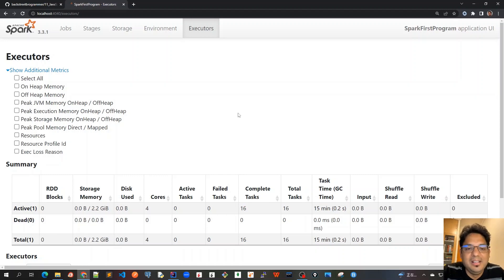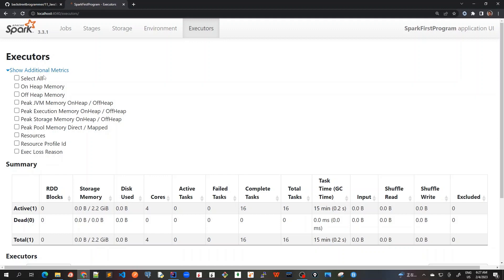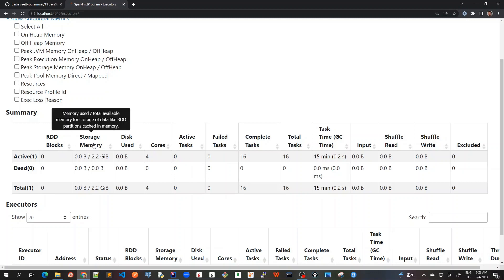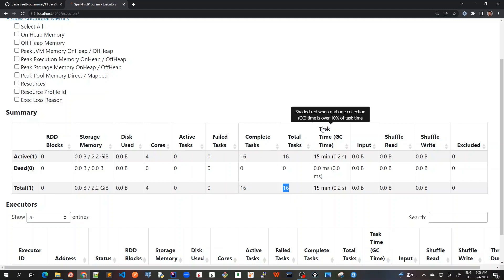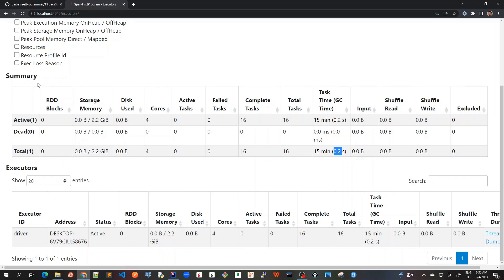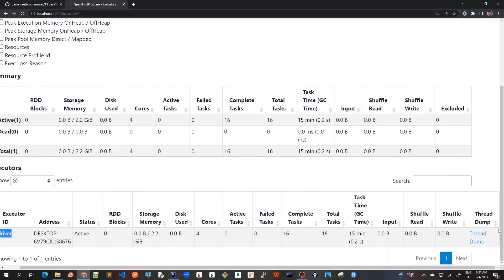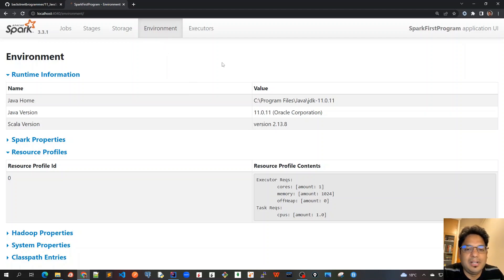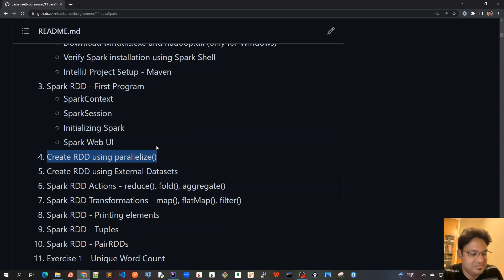22 - Spark Web UI - Executors tab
Chapter 03 - Apache Spark Web UI - Executors tab
Spark Web UI can be viewed in browser using default port of 4040:

- Executors
The Executors tab displays:

Summary Information about the executors that were created for the application, including memory, disk usage, task and shuffle information (if any). The Storage Memory column shows the amount of memory used and reserved for caching data.

Executors Provides more detailed resource information like amount of memory, disk, and cores used by each executor. Thread Dump for executor driver can be clicked to see the whole thread dump.